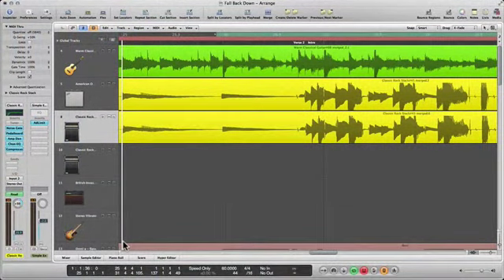Create a Guitar Stutter Effect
Use any DAW (I use Logic Pro) to create a stutter effect.